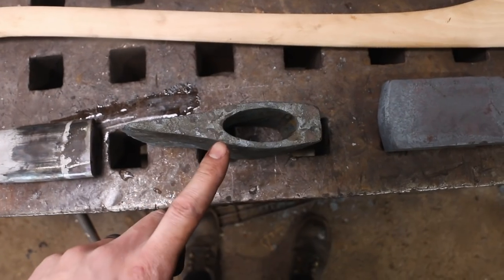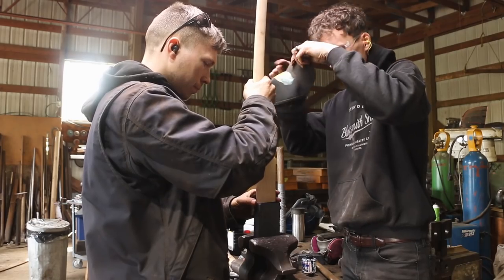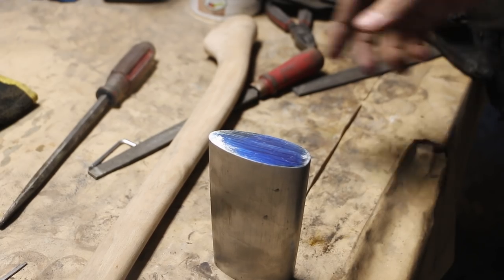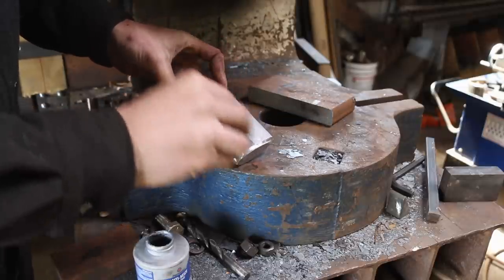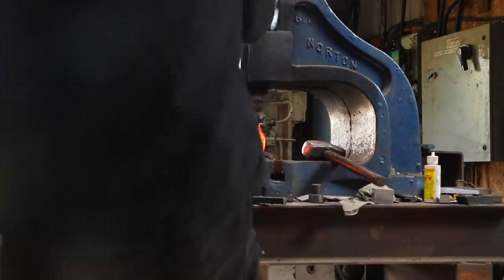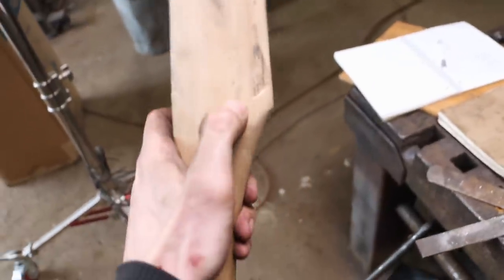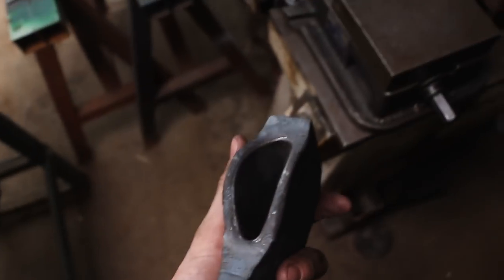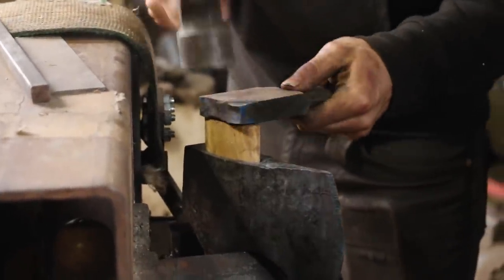How to build a perfect axe drift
Taking you through the process of how I build a axe drift. This is the tool used to shape the eye of an axe when you making it, or fixing one that has been damaged.